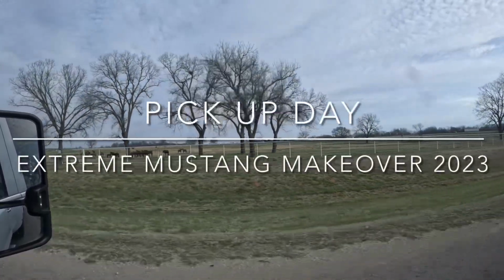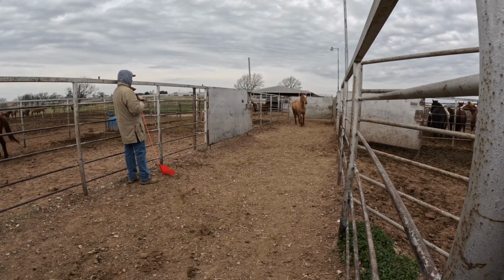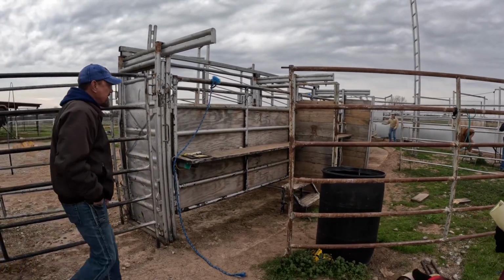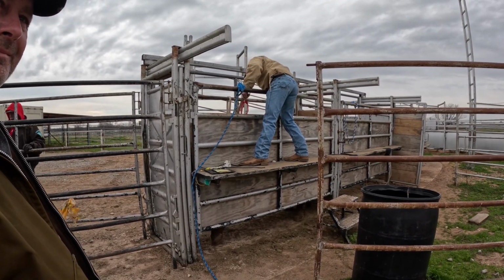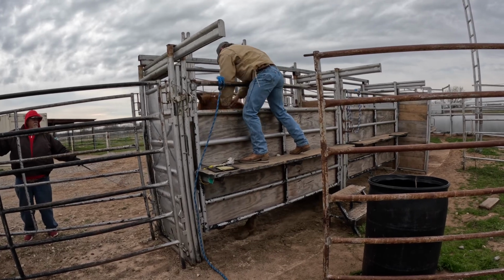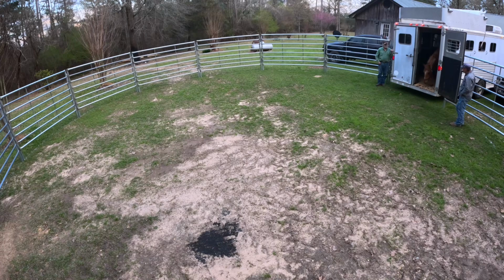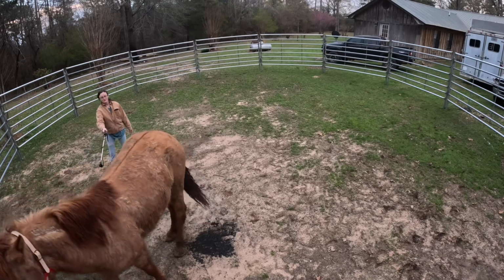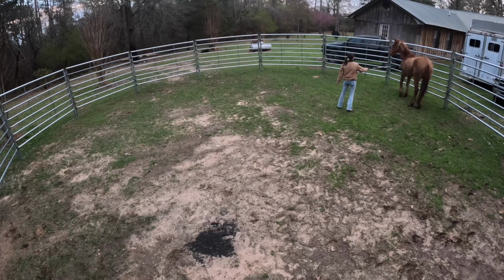Extreme Mustang Makeover 2023 Pick Up Day